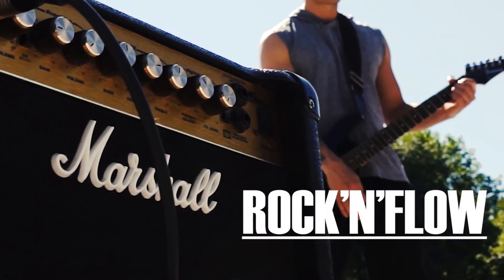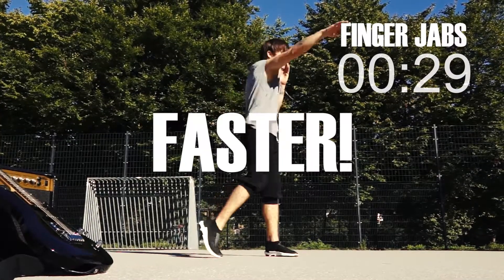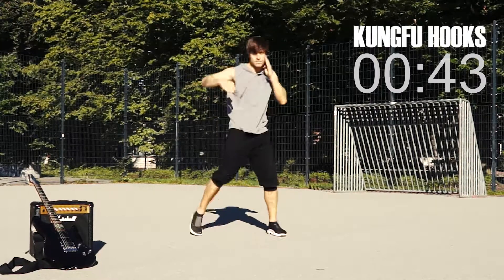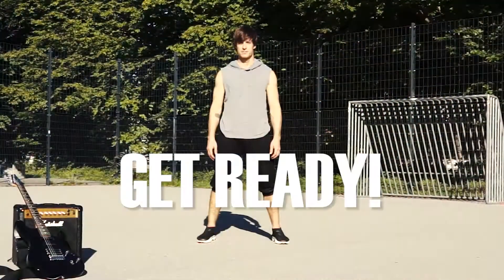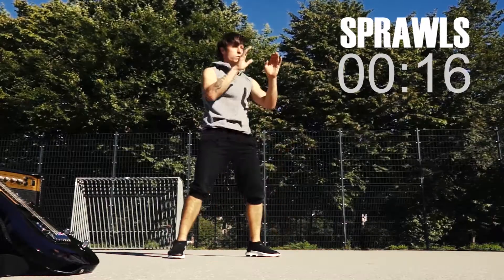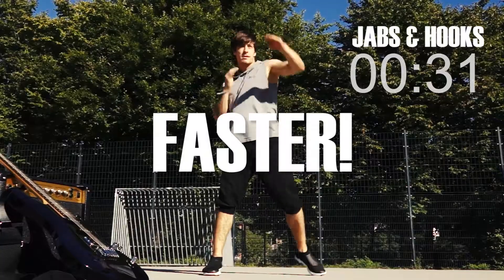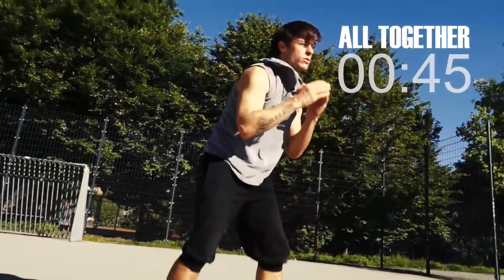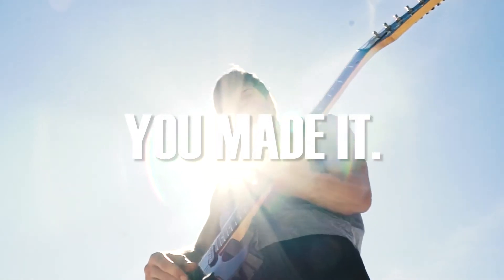WORKOUT No.4 // Kungfulian - RockNFlow // KUNGFU & ROCK